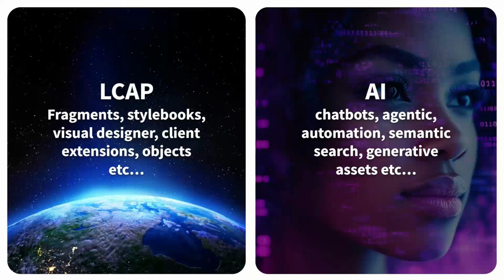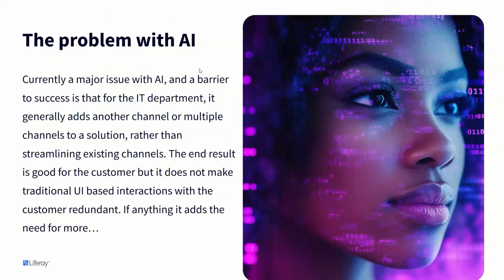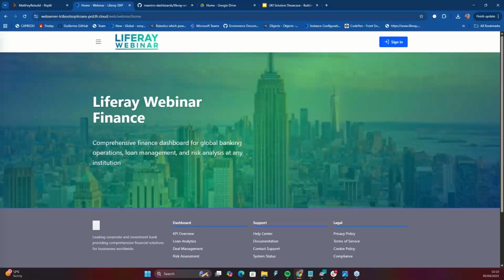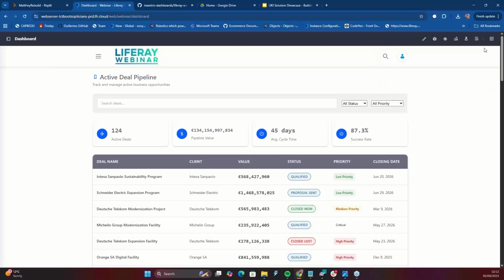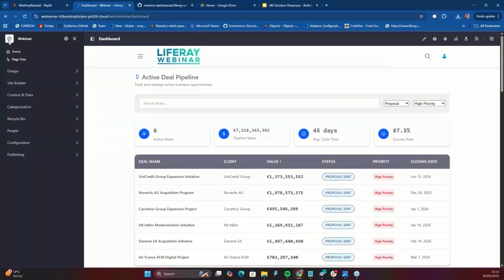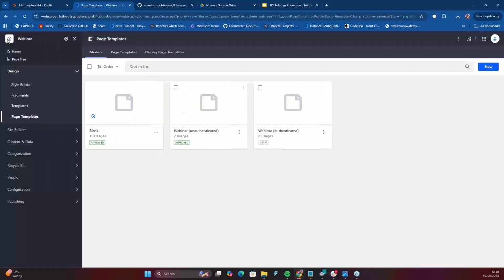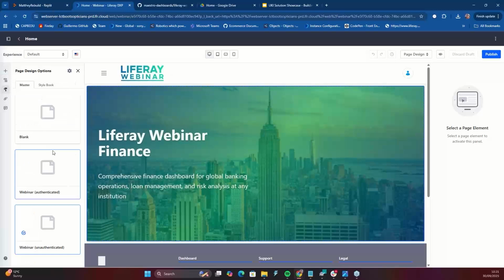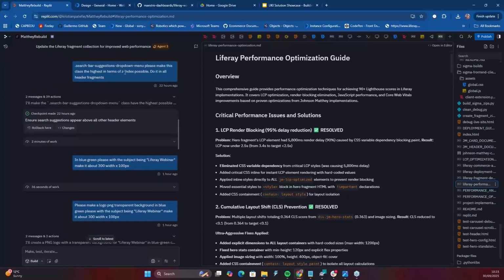Accelerate Custom UI Delivery with AI Build, Integrate, and Innovate on Liferay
Watch Kris Patefield, Senior Sales Engineer EMEA 20-minute Solution Showcase to discover how Liferay, combined with cutting-edge AI tools, dramatically accelerates custom UI development, shrinking timelines from weeks to hours.

Explore how to integrate AI-powered extensions with Liferay to accelerate custom UI projects while maintaining full control and quality. Gain practical insights on adopting an AI-driven mindset for rapid delivery, cost savings, and scalable solutions, and understand how embedding AI in Liferay empowers teams to create user-centric interfaces quickly.

Watch this on-demand demo to see how Liferay’s “bring your own AI” approach enables custom UI development in minutes, and discover how Liferay ensures secure, enterprise-grade results for your innovations.